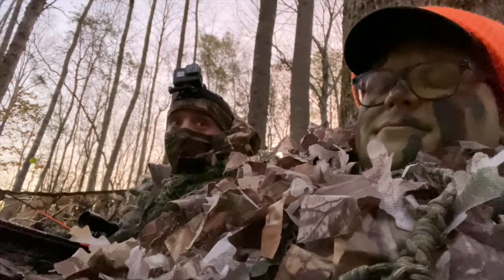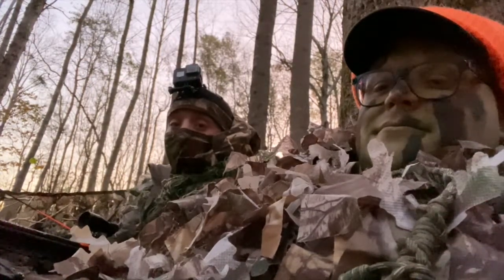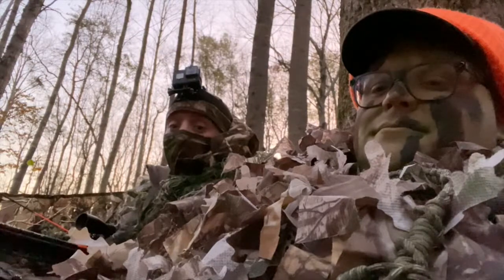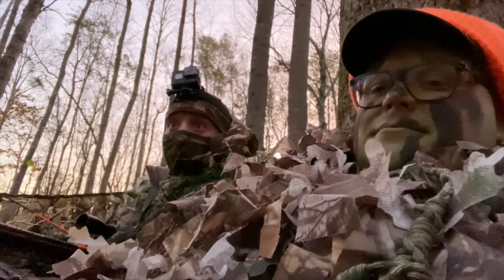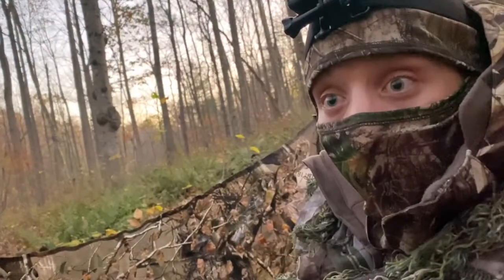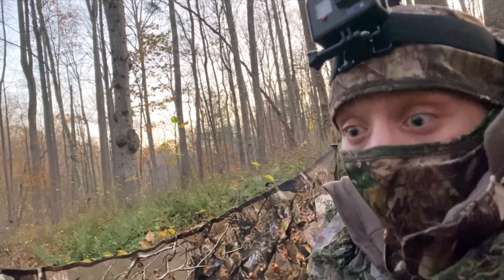Deer Hunting - Lesson Learned!!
It was a fun hunt and exciting being they ran in so fast! But always confirm your zero before you go hunt! Do Not make the same mistake we did! The next hunt should be exciting too! Be on the look out!